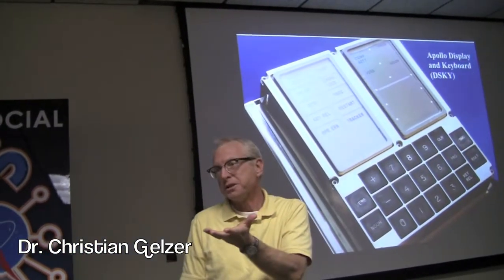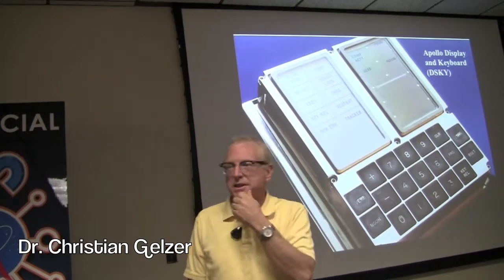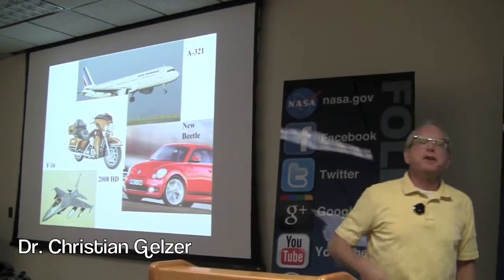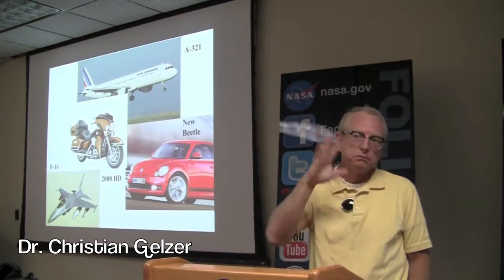#4 NASA Social with Christian Gelzer Historian NASA Dryden Flight Research Center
For more than seventy years, a dry lakebed in Southern California's interior has been a hotbed of aviation research, development, and testing. During that time, the nearly five hundred square miles of flattened high desert, situated in the Antelope Valley and bordered by the Tehachapi and San Gabriel mountain ranges, has been home to a series of military bases and government research centers. Presently, Edwards Air Force Base, home to the Air Force Flight Test Center, and NASA's Dryden Flight Research Center (DFRC) inhabit the lakebed, each having their own buildings and hangars, but sharing the runways.